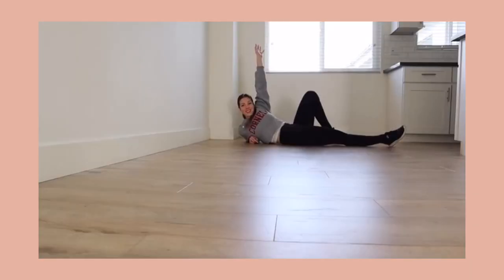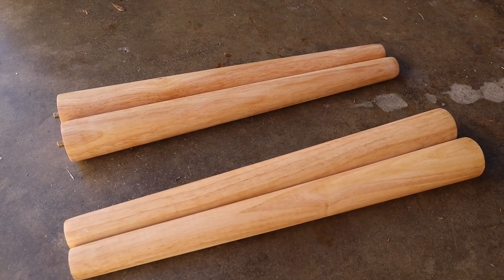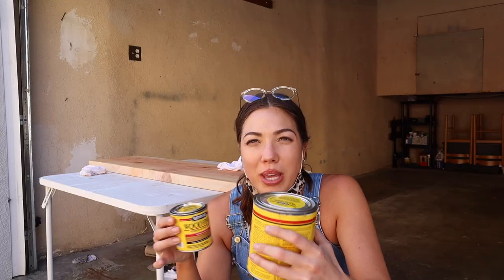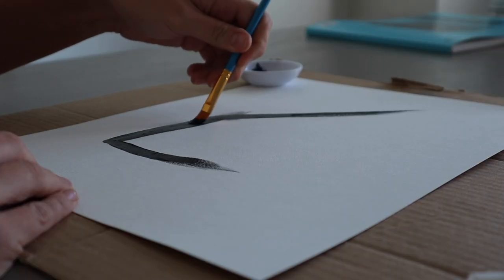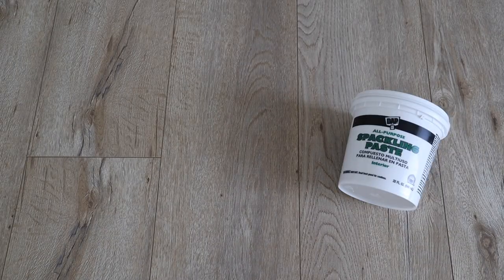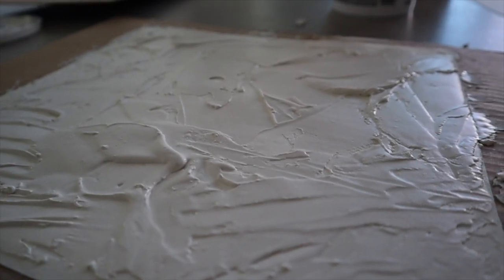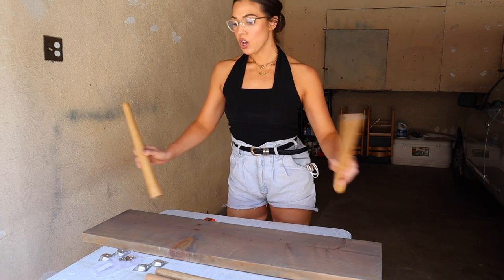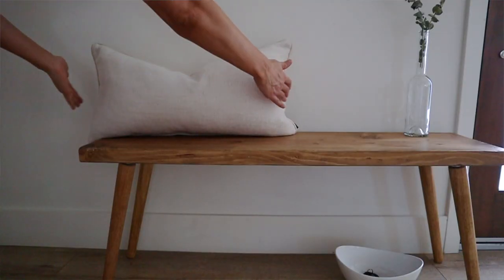ENTRYWAY MAKEOVER ON A BUDGET | DIY Bench and Wall Décor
I am so excited to share this DIY Entryway makeover! Today I am creating an entryway on a budget in our apartment which includes a simple DIY bench and some fun and easy wall décor! So grab your sander and your favorite stain and I hope you enjoy the video!

Artist: I was unable to find any info on the artist besides her name being LOLA. If you know any info, please let me know. I would love to share more of her work.

About this video: DIY, DIY Makeover, DIY makeover on a budget, DIY entryway makeover, on a budget, DIY bench, how to build a bench, DIY wall décor, DIY bench, Ryanne Darr, Ryanne Darr DIY, how to, how to make a bench, DIY Décor, DIY home décor, DIY Scandinavian décor, Scandinavian home décor, room makeover, room makeover on a budget, entryway. Makeover, home makeover, home makeover on a budget, ikea hack, diy room decor